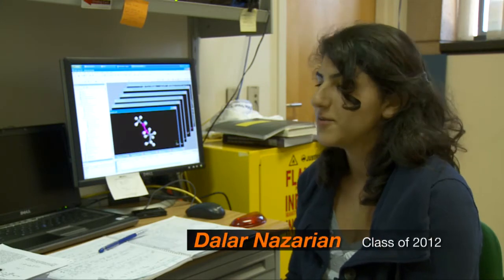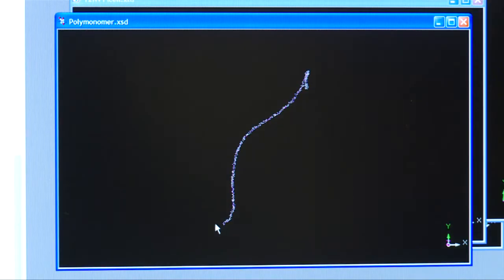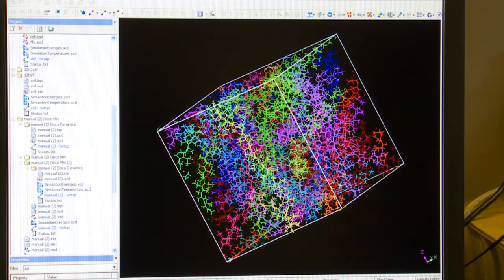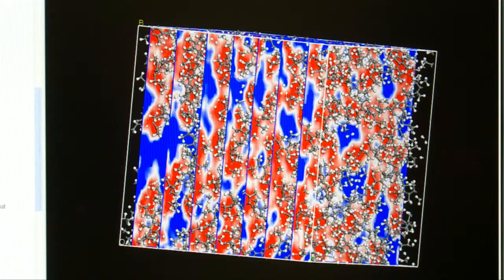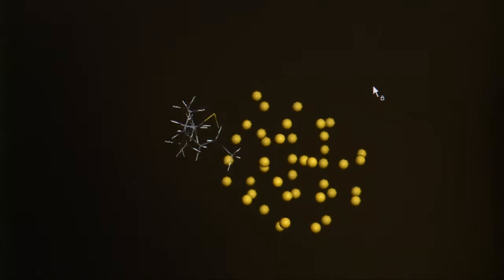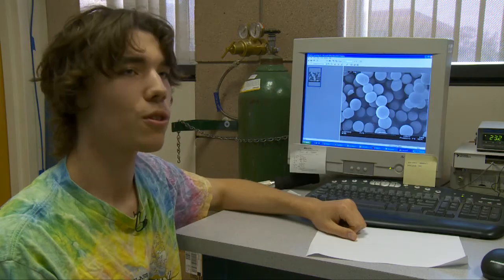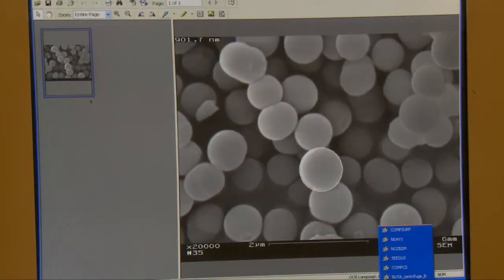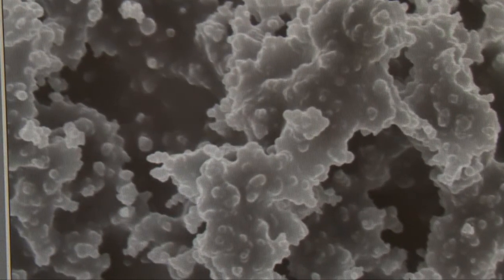Creating nano-composites to slow global warming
Nano-particles, smaller than a cross-section of a human hair, could help contain the spread of greenhouse gases into the atmosphere -- when used as part of a membrane gas filtration system. Four Harvey Mudd College students delved into research this summer aimed at making this green technology a reality.